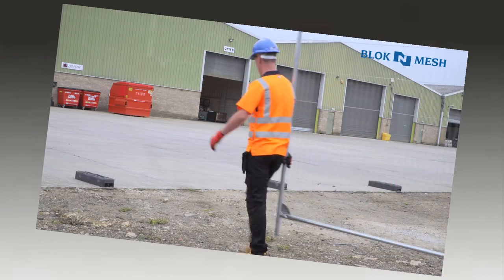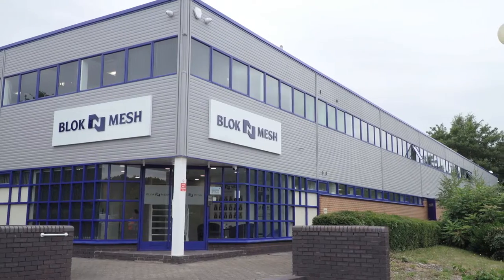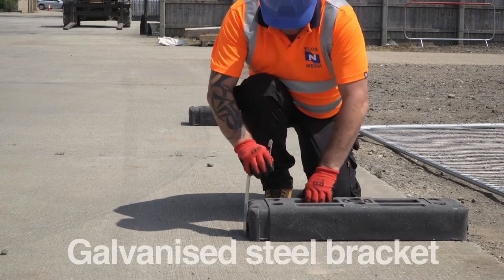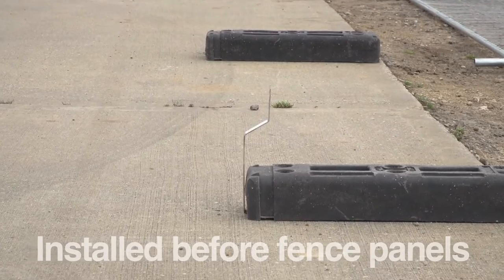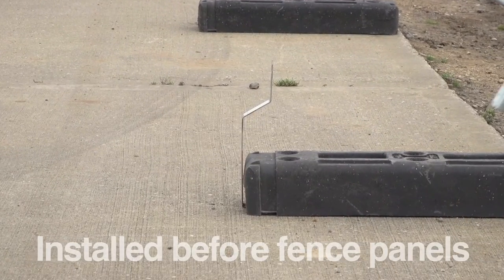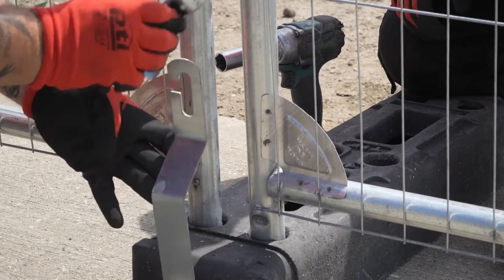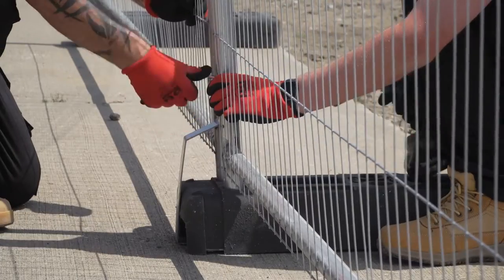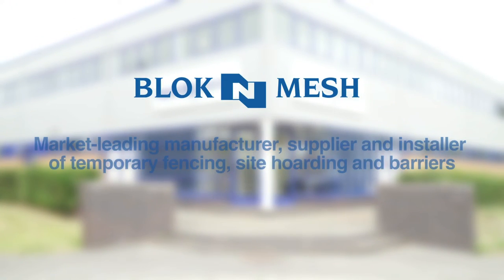Video 3 - How to install anti-lift brackets into your temporary fencing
Third in a series of "how to" videos from Blok 'N' Mesh. In this short video we show how to install anti-lift brackets into your line of temporary fencing.

Other videos in the series show how to install basic mesh fencing and various bracing options available.

With over 20 offices and depots in the UK, Ireland and mainland Europe, Blok ‘N’ Mesh is a market-leading manufacturer, supplier and installer of temporary fencing, site hoarding and barriers. Every year it manufactures more than 1.6 million units, leading the industry in both innovation and sustainability to suit a wide range of industries, from construction to security.